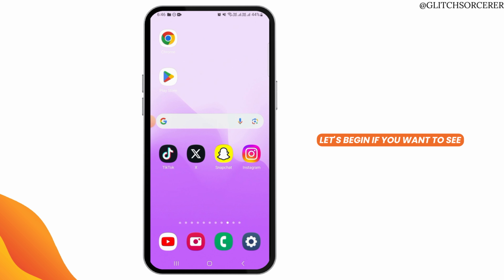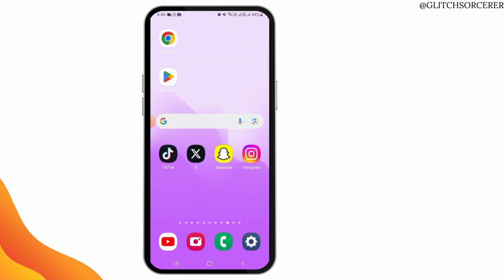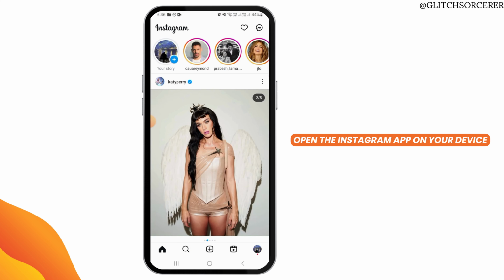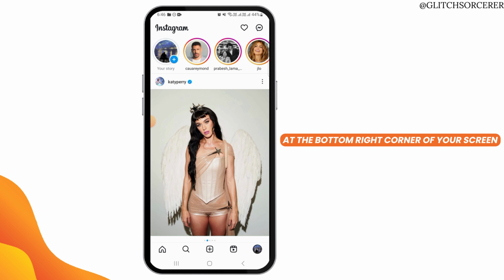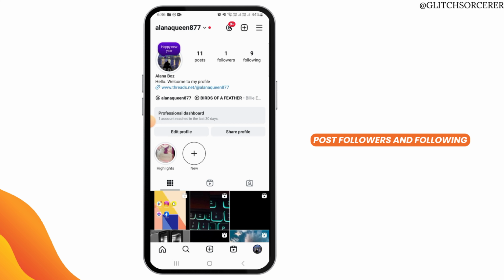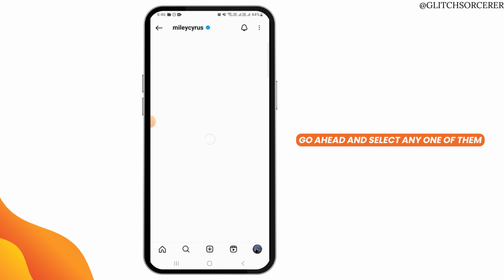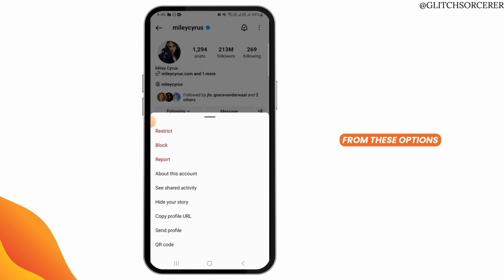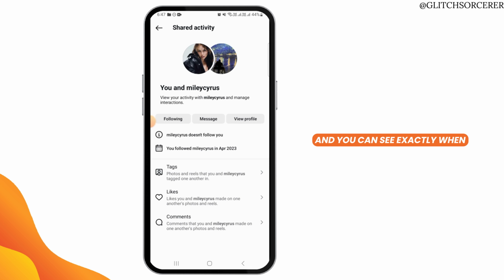How to See When You Started Following Someone on Instagram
Want to know the exact date you started following someone on Instagram? In this video, we’ll guide you through the simple steps to find out when you began following a user on Instagram in 2025. Whether you're curious about your connection timeline or managing your followers list, this step-by-step tutorial will help you access and understand your Instagram follow history quickly and easily!

Timestamps:
00:00 – How to Access Your Instagram Profile
00:10 – Viewing Your Follow History and Finding the Start Date